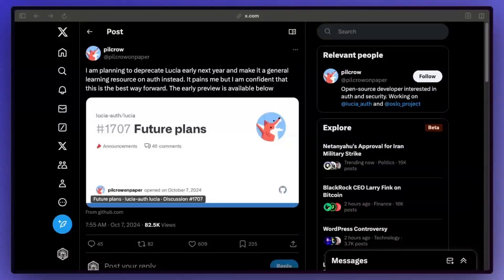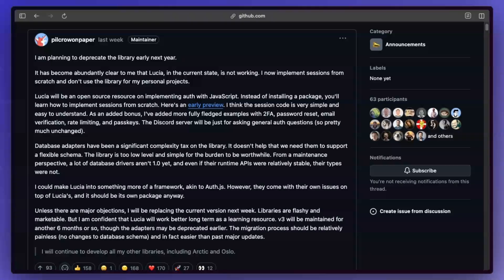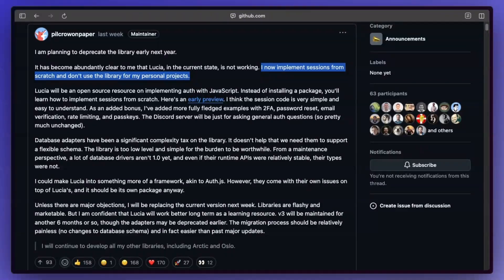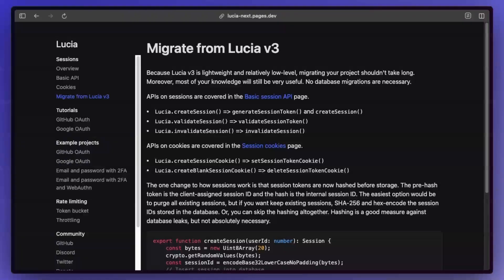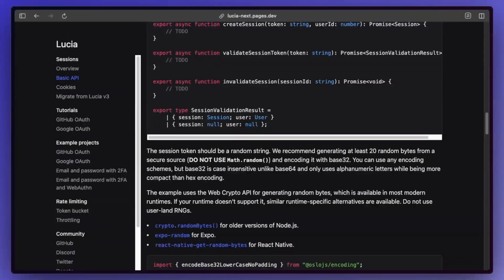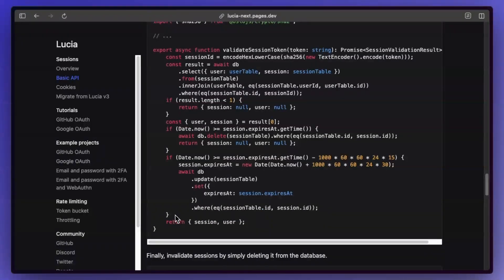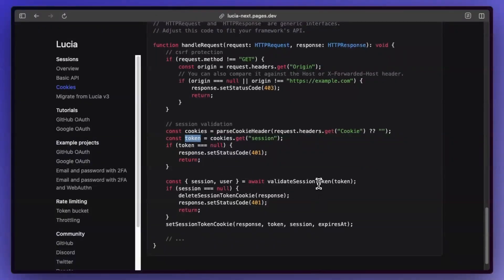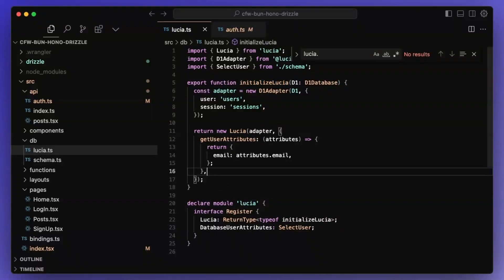Lucia Auth is Getting Deprecated - What now?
I had big plans for lucia auth content but it is now being deprecated ... kind of? You can migrate off of it while still retaining the same feel. In this video I just cover options and what comes next in terms of migrating and authentication options.

Welcome to the JS ecosystem ... 😂